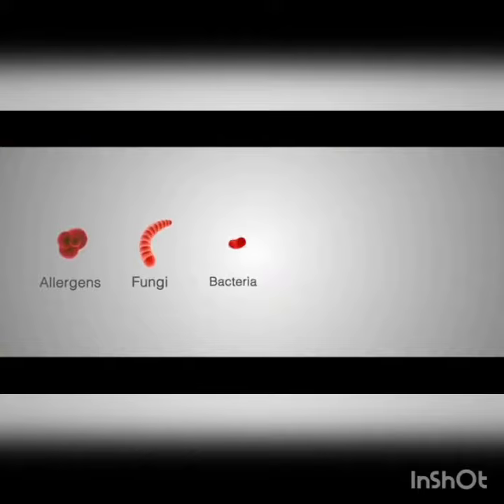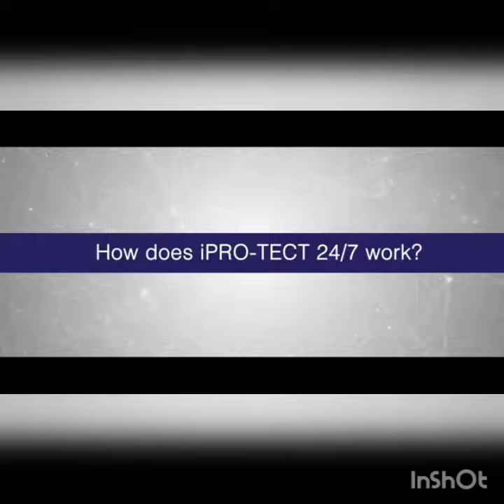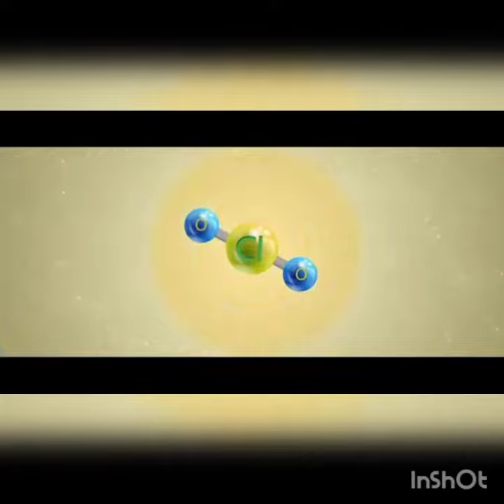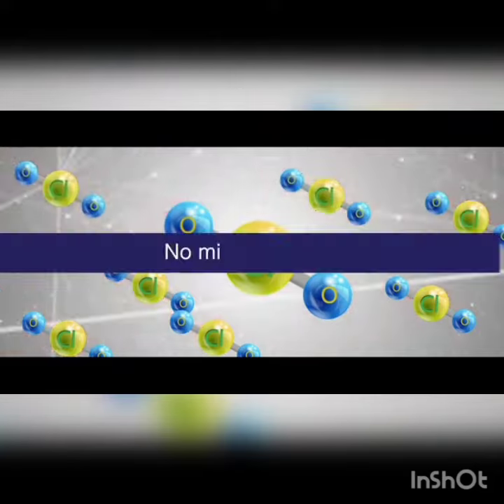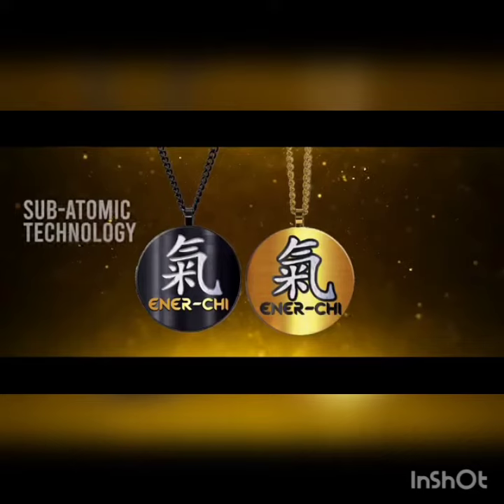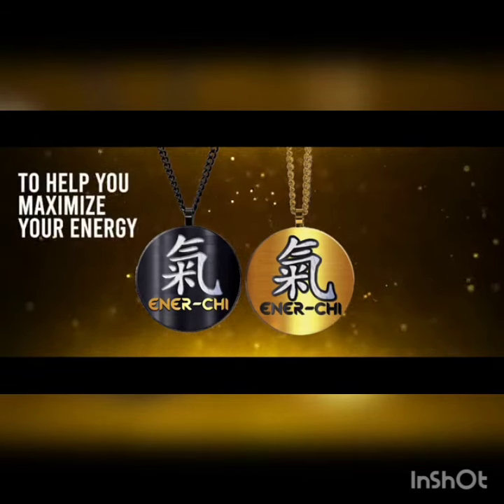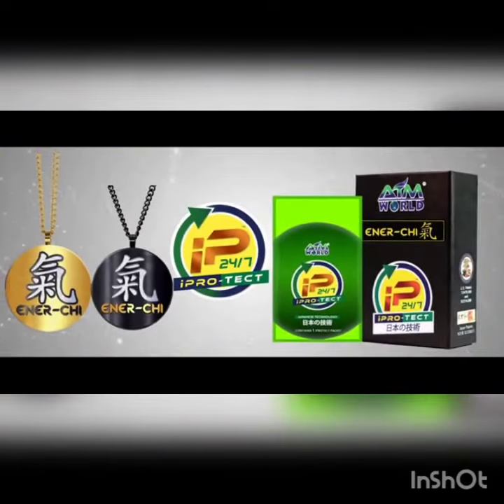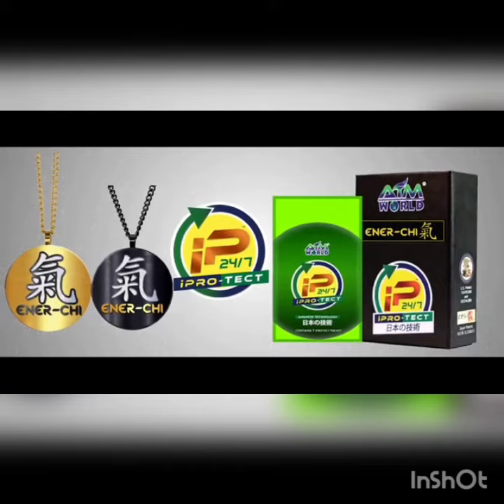ENER-CHI PENDANT AND IPROTECT24/7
iPro-tect 24/7 is your best and most convenient round the clock protection against bacteria and viruses for up to 30 days!

 While the Ener-Chi Pendant is instilled with a subatomic technology that lessens the harmful impact of electromagnetic field radiation and aims to improve and bring back the body’s natural frequencies to help you maximize your energy!